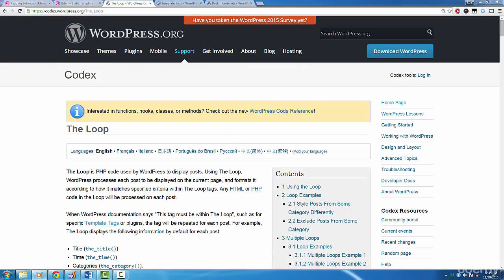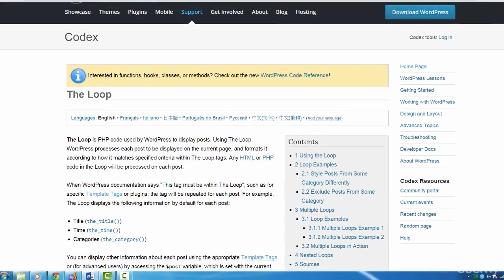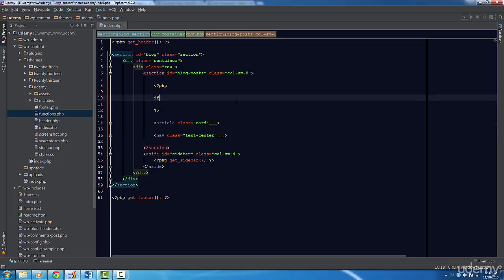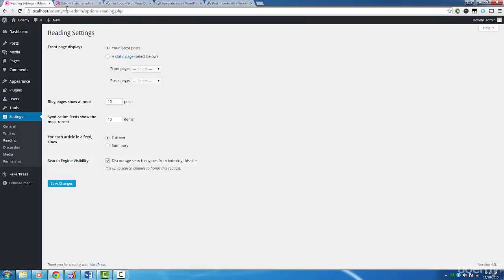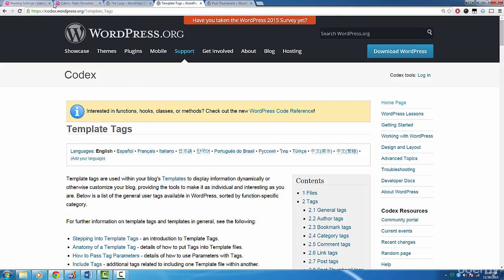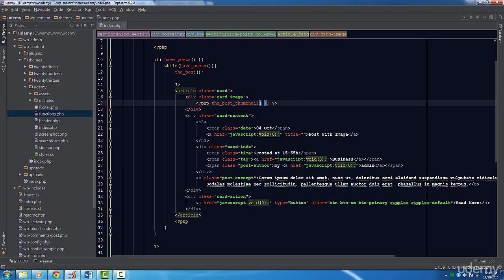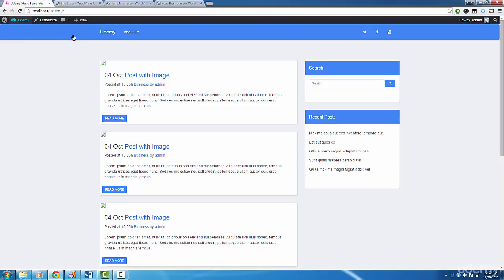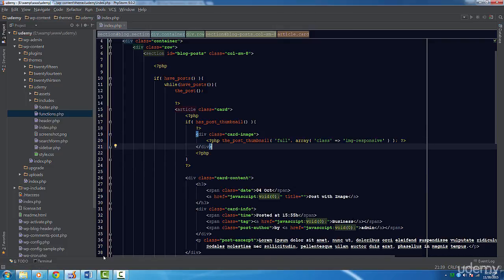013 The Loop